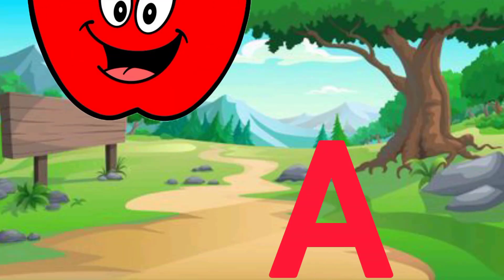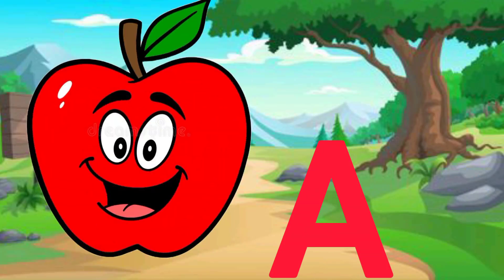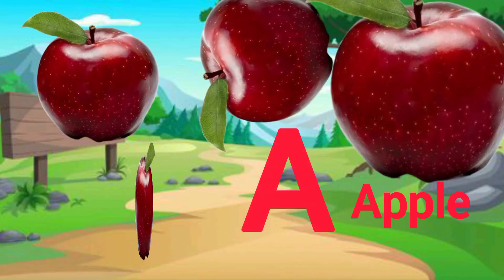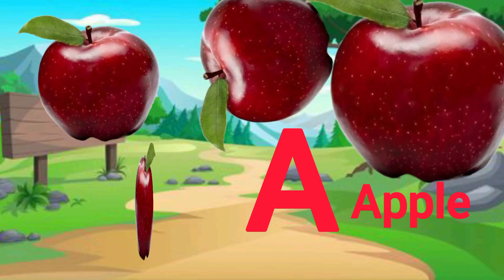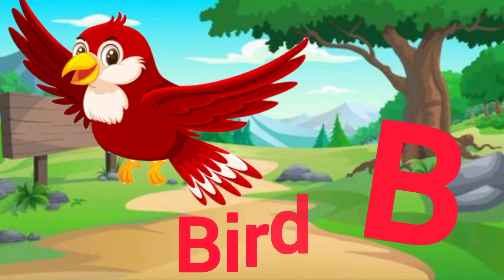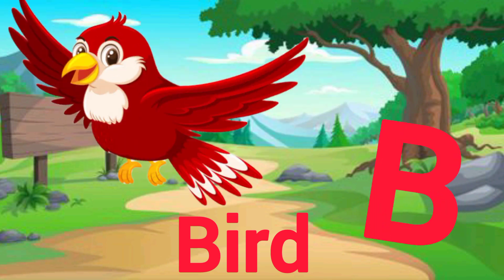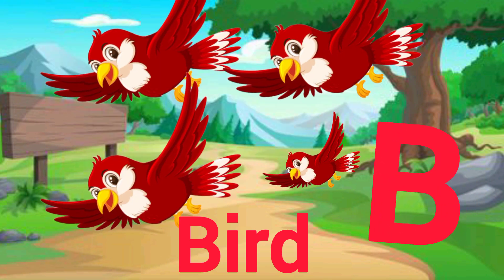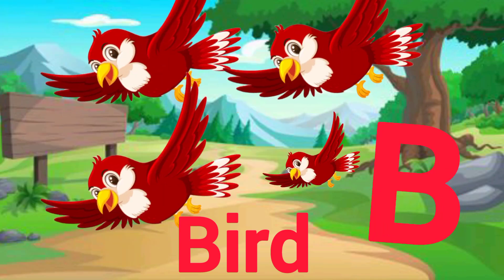ABC Phonic Song - Toddler Learning Video Songs, A for Apple, Nursery Rhymes, Alphabet Song for kids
Your quiry
a for apple
abcdefg
english alphabet
abcd cartoon
a for apple bi for boy
alphabet songs
a for apple a for ant
nursery rhymes
abcd rhymes
abcd alphabet
abcd
abcd varnamala
english varnamala
english alphabet
A for apple
kids alphabet

 एबीसीडी
वर्णमाला

#@kidsworld🌎5M